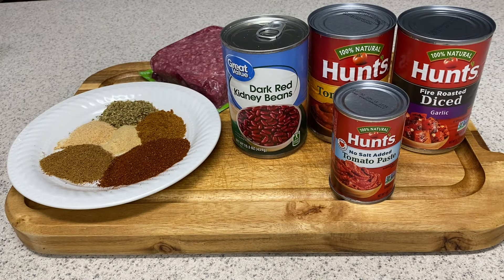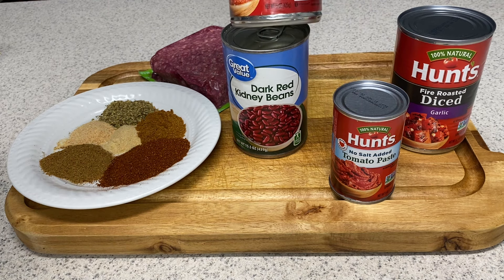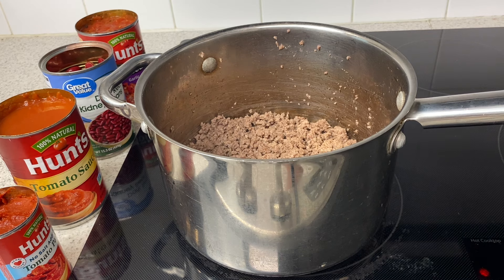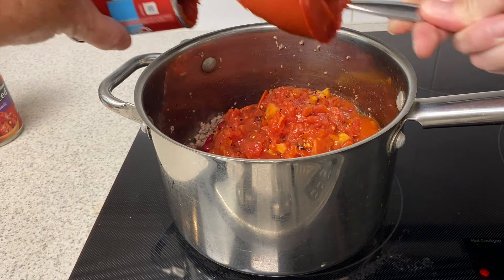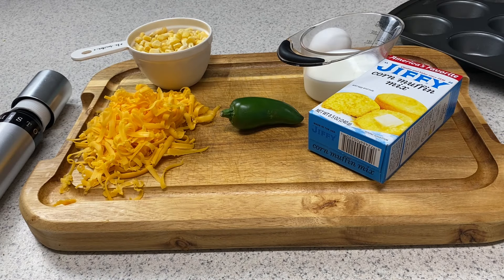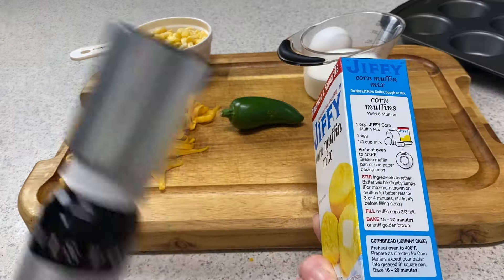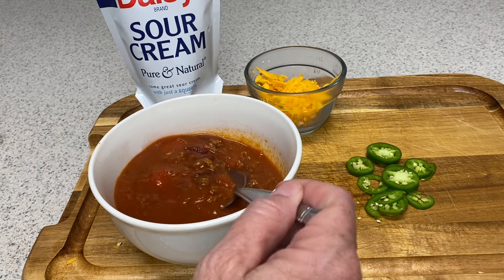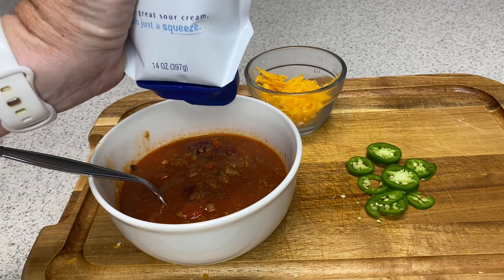A Simple Chili Recipe and a New Favorite Muffin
Hi friend! How do you feel about using beans in your chili? We love it at our house and I have a super simple chili recipe with homemade chili seasoning mix that you are going to LOVE! Then as a perfect side try these jalapeno corn muffins. Using frozen corn and fresh jalapenos you create these yummy muffins that are sure to make it into your meal rotation!

Here are the recipes:

Chili Seasoning Mix
2 T Chili Powder
1 T Cumin
2 t Paprika
2 t Oregano
1 t Garlic Powder
1 t Onion Powder

For the Chili

Chili Seasoning Mix
1 lb Ground Beef
1 can Dark Red Kidney Beans
1 6 oz can of Tomato Paste
1 15 oz can of Tomato Sauce
1 14.5 oz can of Fire Roasted Diced Tomatoes

Directions: Brown Ground Beef then drain off excess fat. Add remaining ingredients and simmer for at least 30 minutes. Serve with Sour Cream and Shredded Cheddar Cheese. For added spice add a few sliced jalapenos.

For the Jalapeno Corn Muffins

1 Box Jiffy Corn Muffin Mix
1 Egg
1/2 c. Milk
1 Jalapeno finely diced
1 C Frozen Corn
1 C Shredded Cheddar Cheese

Combine all ingredients and place by spoonful in a greased muffin tin. Bake at 400 degrees for 15-20 minutes (until they are a nice golden brown).

Let me know if you try these recipes friend, and let me know, did you add the entire seasoning mix or did you only use half?

Here is the link for the Misto sprayer on Amazon.